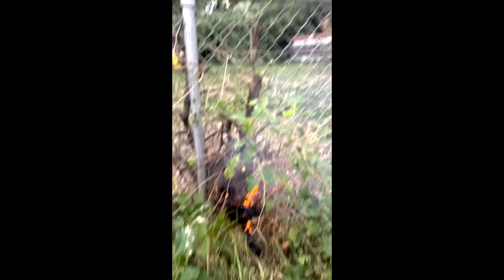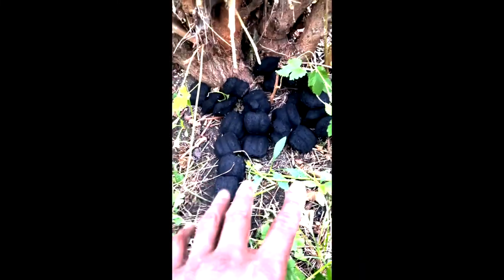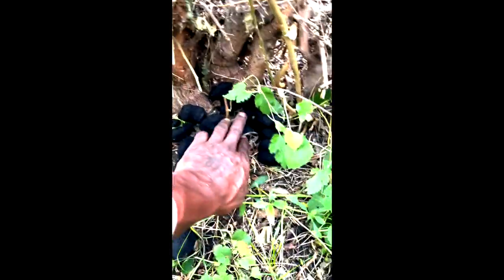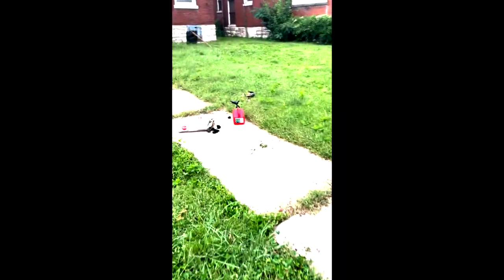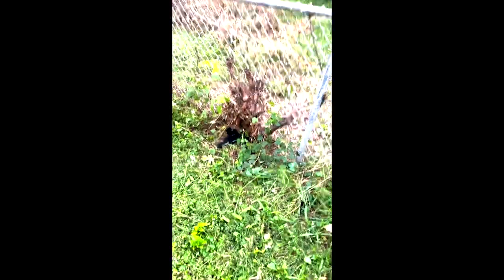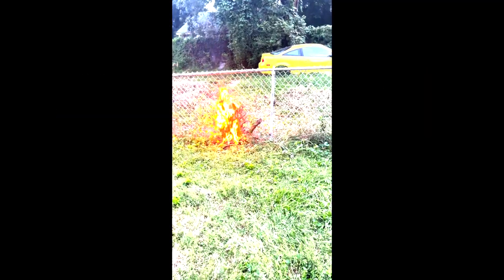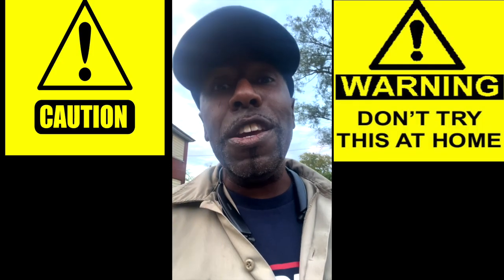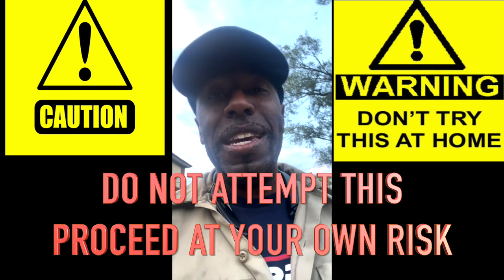I BURNT DOWN MY BACKYARD WITH GASOLINE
REMOVE TREES WITH GASOLINE!

WARNING!!!
PLEASE DO NOT ATTEMPT THIS!
I AM NOT RESPONSIBLE FOR ANY INJURIES CAUSED BY ATTEMPTING THIS DANGEROUS STUNT